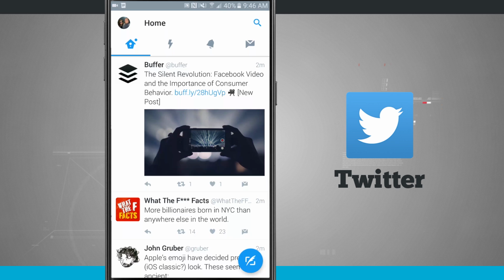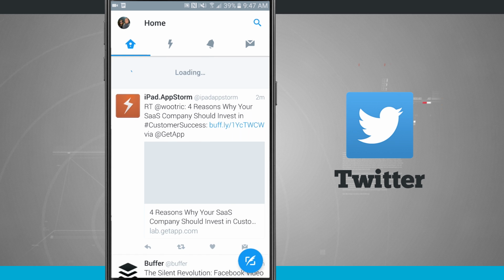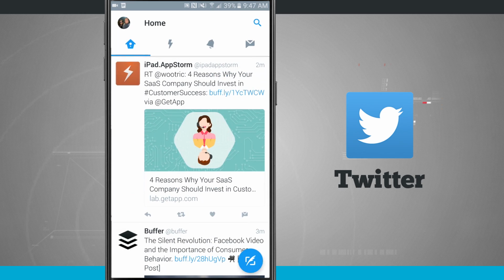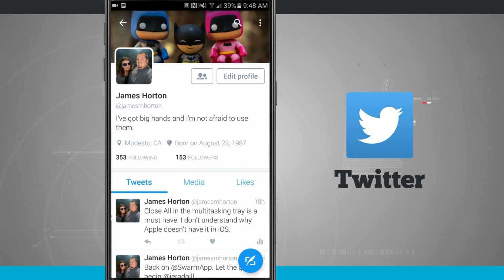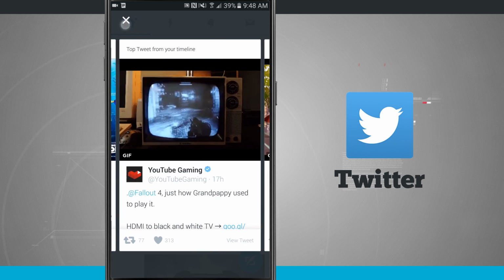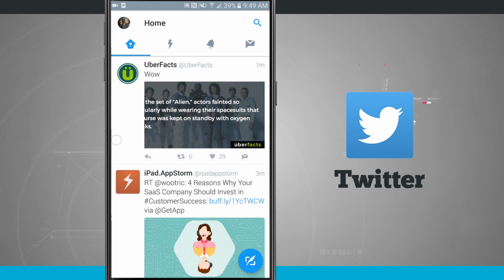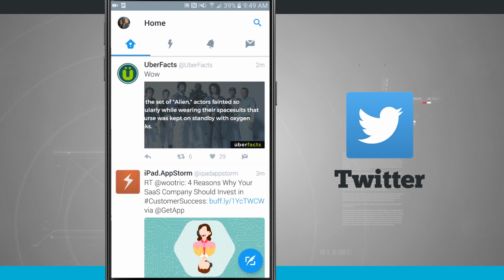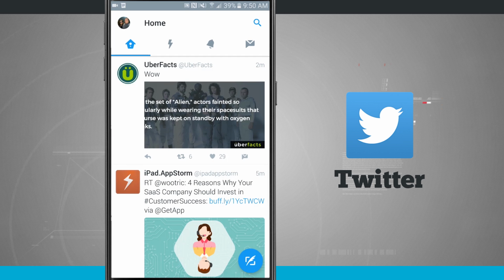Taking a Look at the New Twitter for Android Design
Twitter just updated their Android app with an all new Material Design. We take a look at that in this video